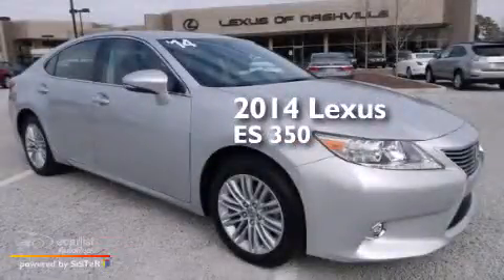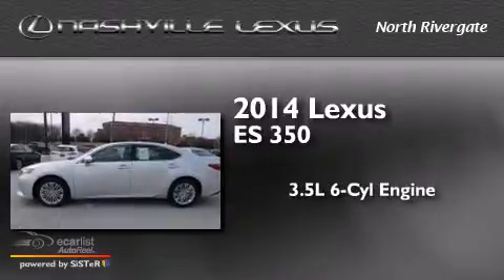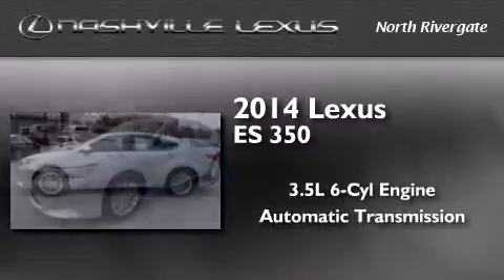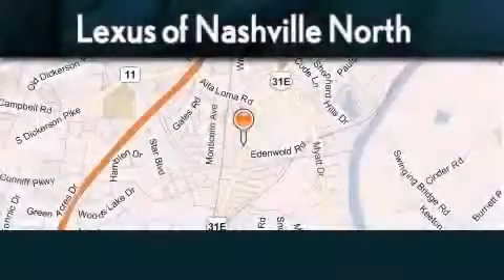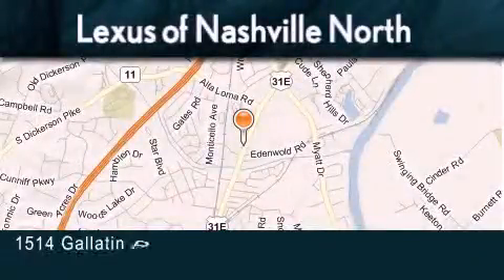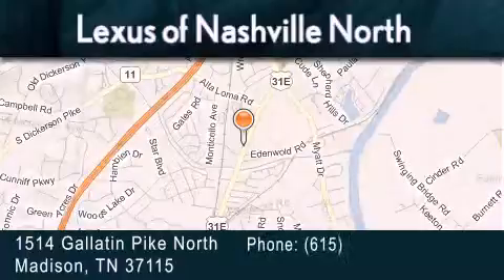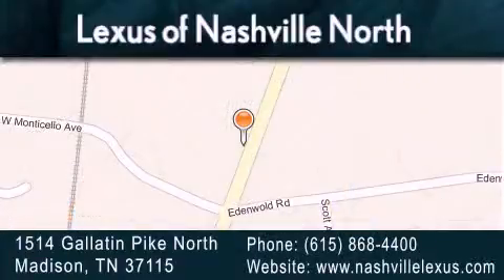2014 Lexus ES 350 Madison TN 37208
Year : 2014
 Make : Lexus
 Model : ES 350
 Engine : 3.5L V6 DOHC 24v Dual VVT-i Engine
 Trans . : Automatic
 Exterior : Silver
 Miles : 4,926
 Interior : Black
 Stock : P2782

 Preowned 2014 Lexus ES 350 Madison TN